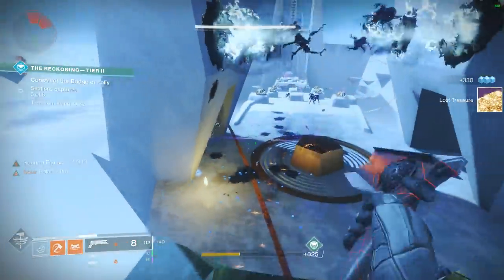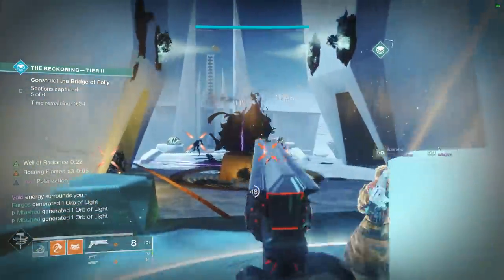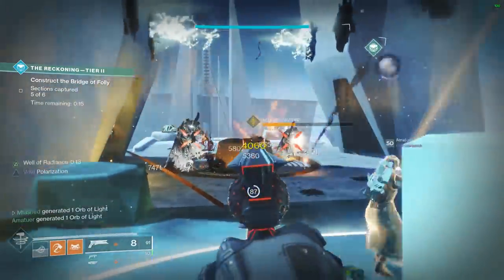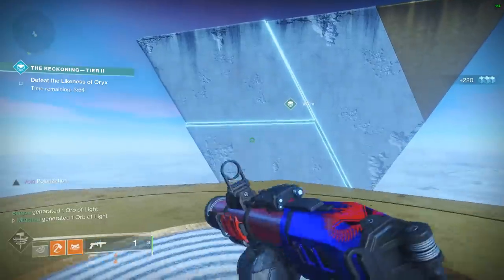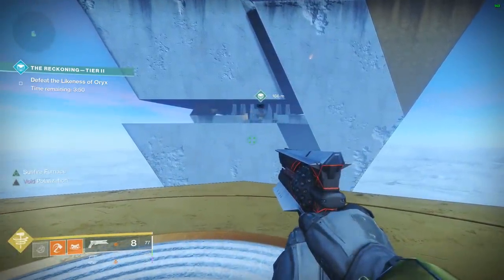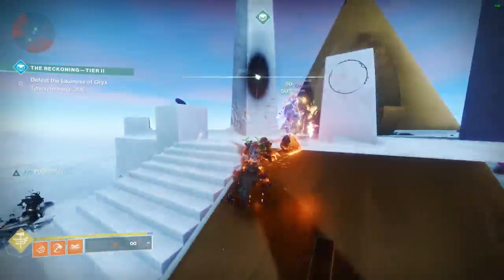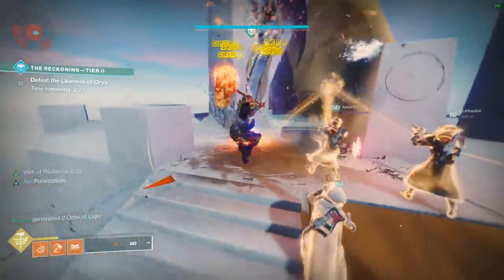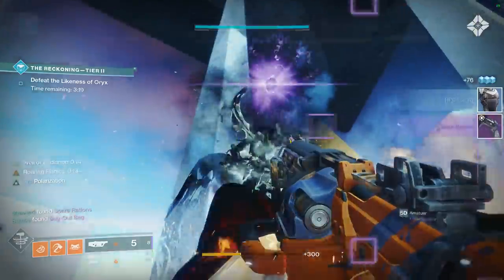Spare Ration Farming: Stun Locking Oryx (Stop The Teleports)